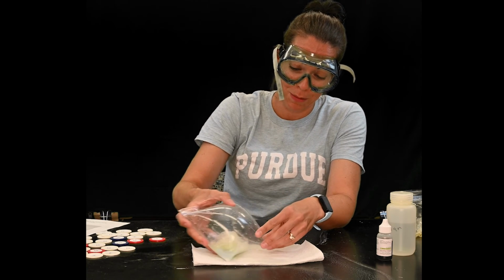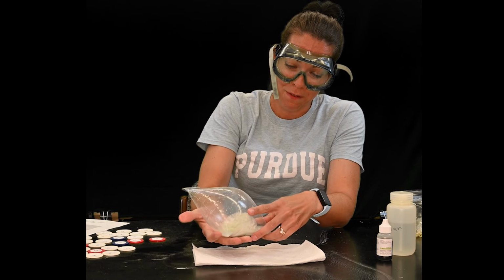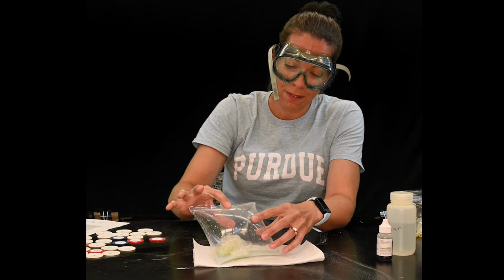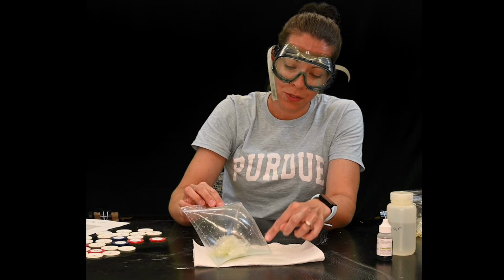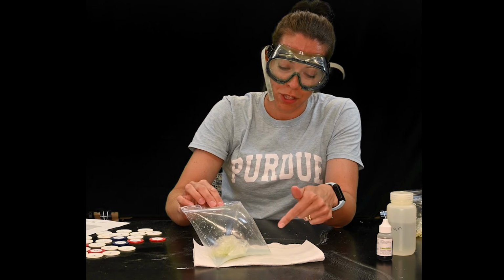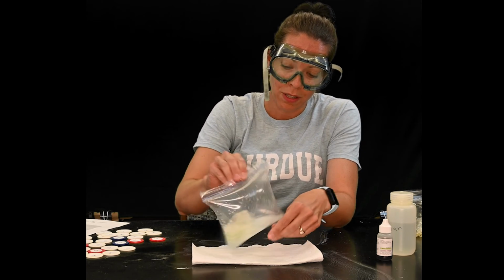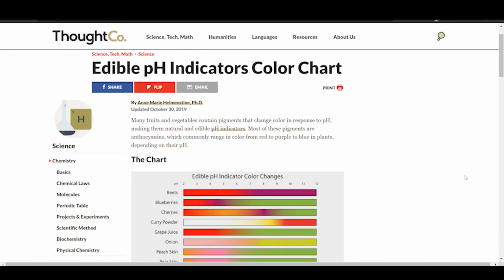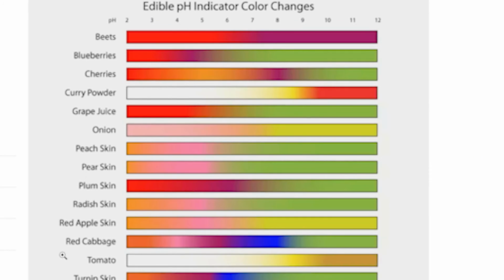2021 PD Session: Chemical Reactions